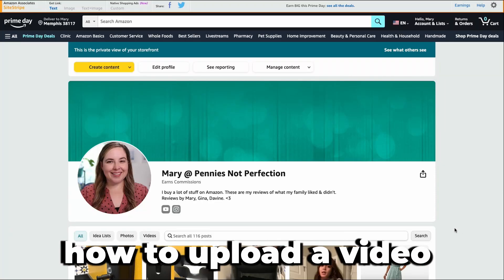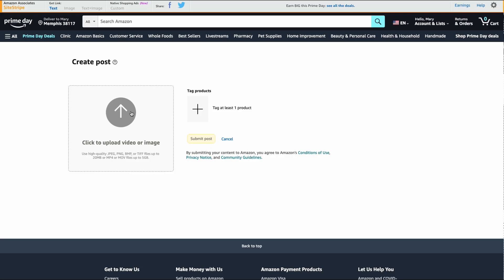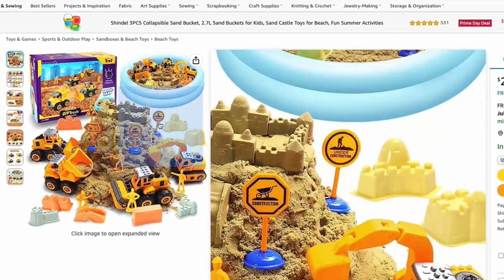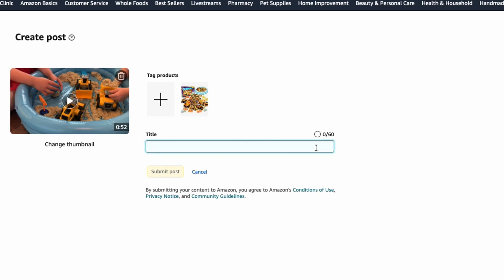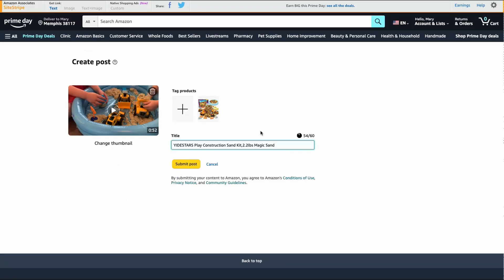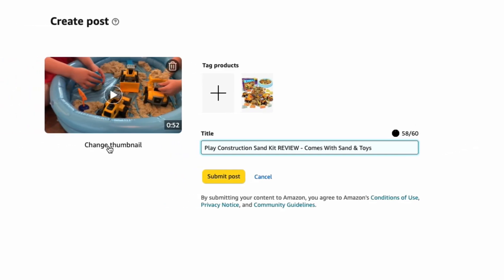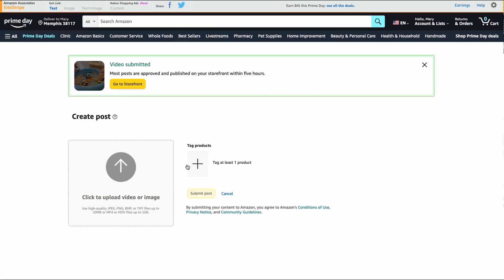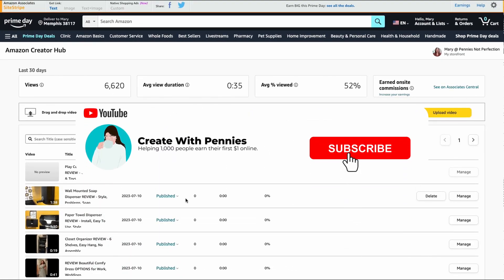How To Upload Videos To Amazon Influencer on DESKTOP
Here's how to upload videos to Amazon on desktop for the Amazon influencer program!

💙  RECOMMENDED RESOURCES  💙

🔹    More Resources 🔹